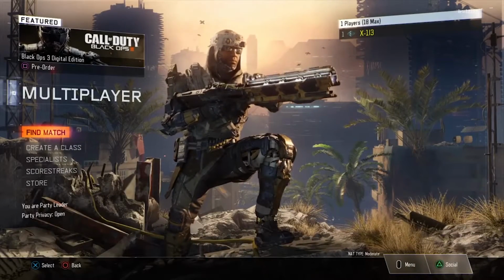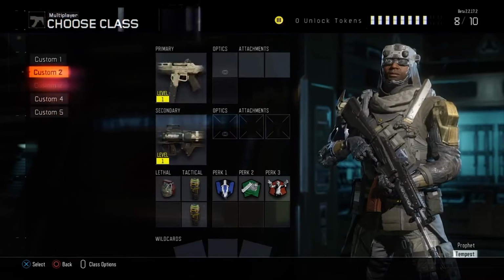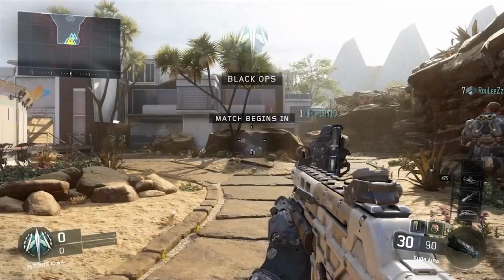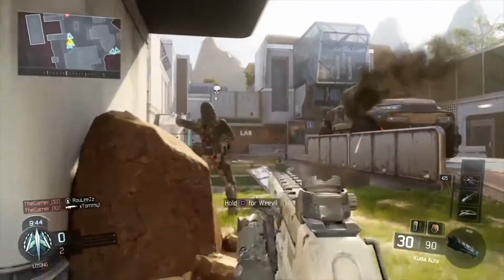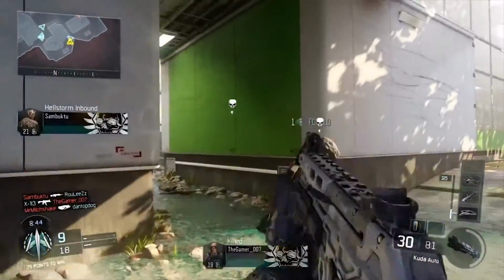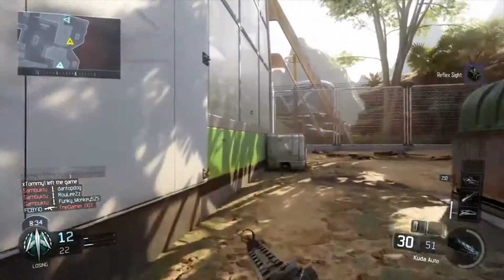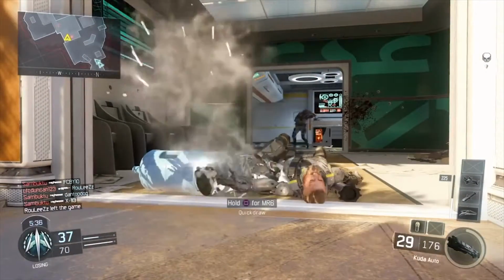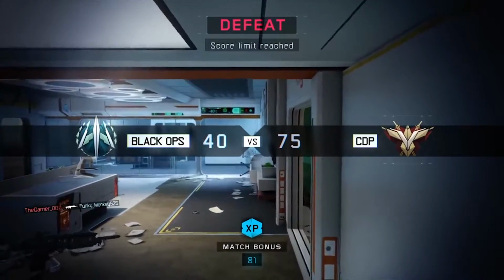Call of Duty: Black Ops III Beta -|- Techolution's Take -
Welcome to Techolution's Takes - the series where we give our impressions on a given item.

This episode, Tom gives his take on what's new about Blops 3 and whether it will be enough to breathe some fresh air into the series.